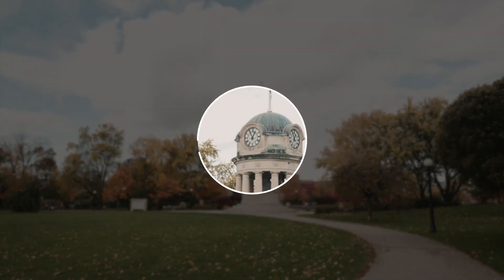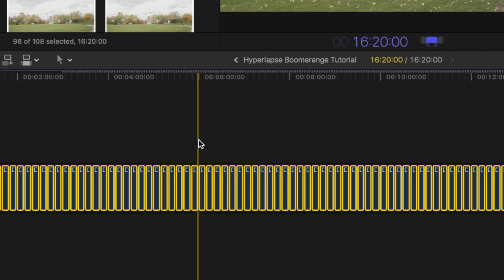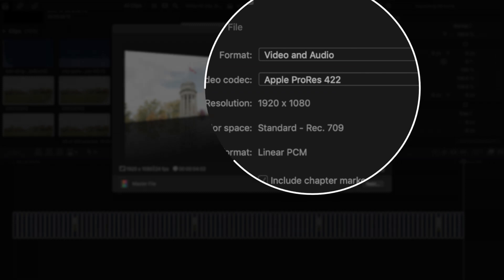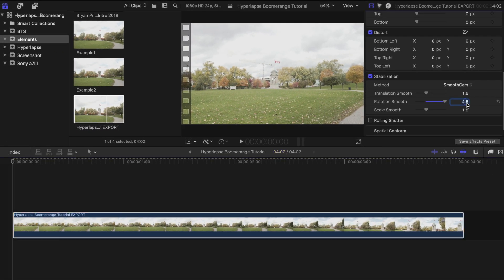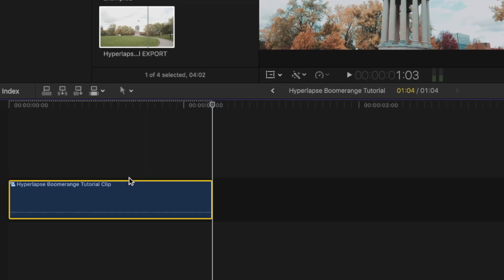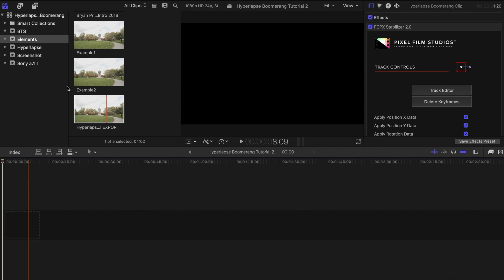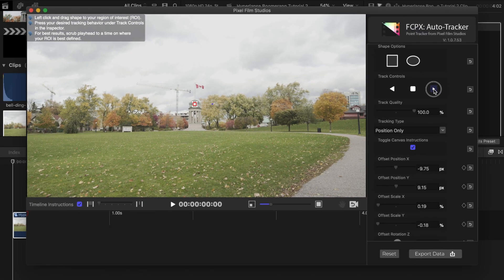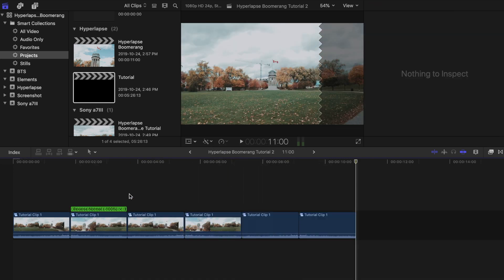Hyperlapse Boomerang Effect | Final Cut Pro X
This SUPER EASY effect can easily be done in Final Cut Pro X. The Hyperlapse Boomerang Effect can be done with any type of camera you have!

My Current Gear List:
Sony a7III
Sony a6500
Sony 24mm F1.4 GM Lens
Sony FE 50mm F1.8 Lens
Sony 10-18mm F4 Lens
Sigma 16mm F1.4 Lens
Sigma 30mm F1.4 Lens
DJI Ronin-s Stabilizer
Variable ND Filter (Peter Mckinnon)
Autel EVO Drone
Canon G7X Mark II
GoPro Hero 7 Black
DJI Osmo Pocket
Apple Macbook Pro 2015
BenQ Widescreen Monitor
BenQ ScreenBar Lamp

On Screen Pop-Ups